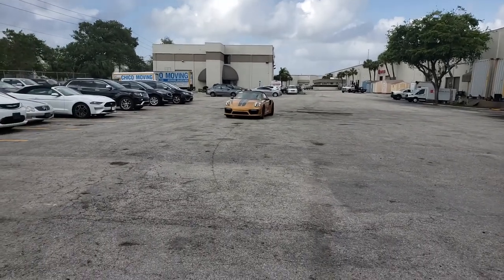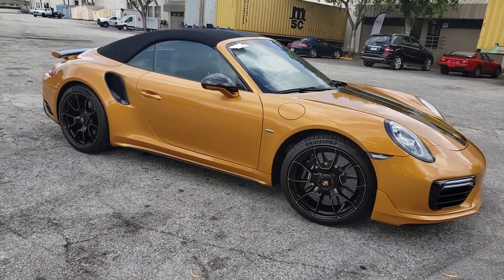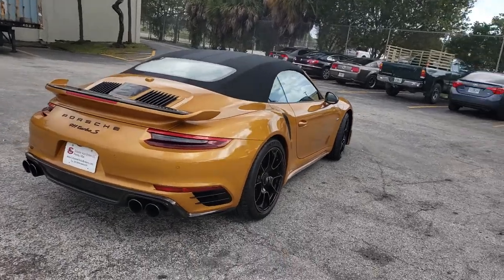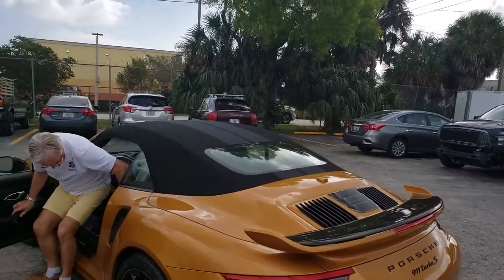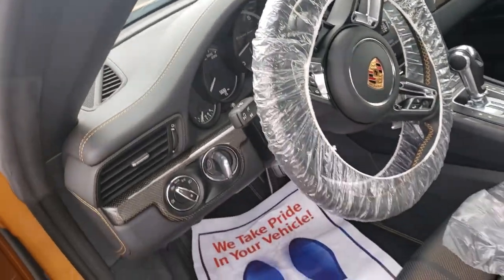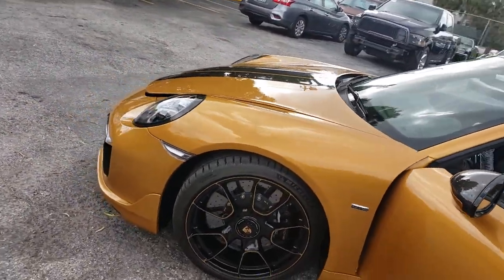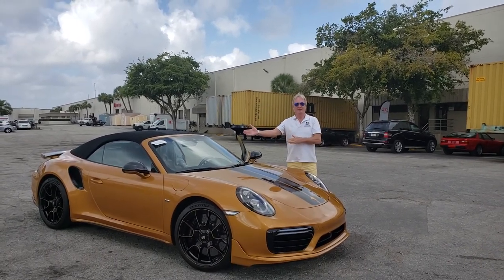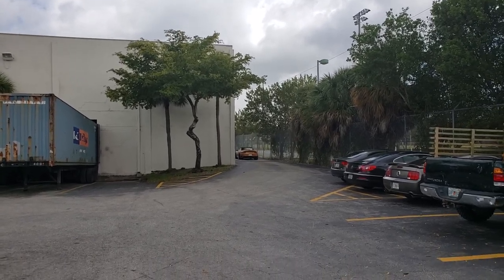Gold Metallic 2019 Porsche 911 Turbo S Exclusive Cabriolet English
Gold Metallic
Black

PDK